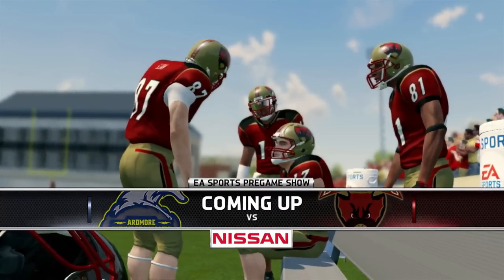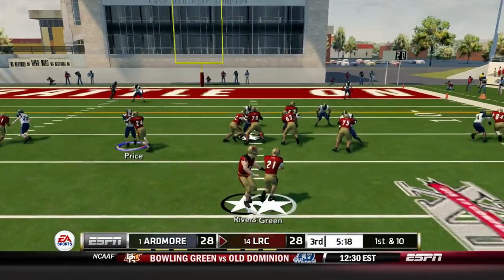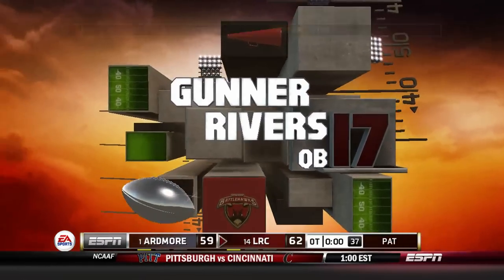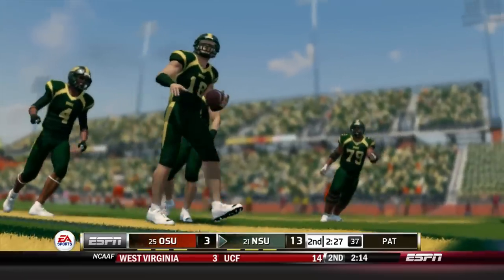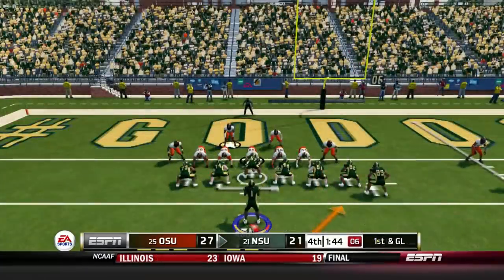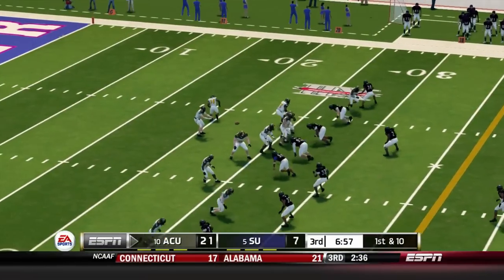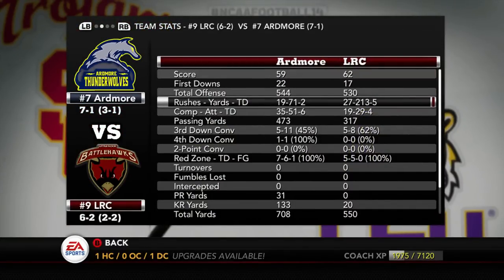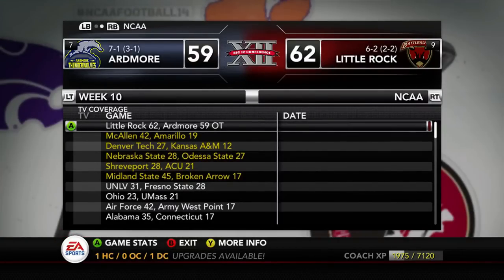BELIEVE IN THE SHREVE?!? - NCAA Football 14 | Big 12 All-Teambuilder Dynasty | Week 10 Y5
Huge matchups in the conference this week!  Any chance of an upset alert for Ardmore, Nebraska State, or ACU?

Want to follow along with up-to-the-minute breaking news in the Big 12 teambuilder conference? Follow Big 12 Teambuilder Beat Reporter, Tom Rhoden on Twitter! @TomRhoden3